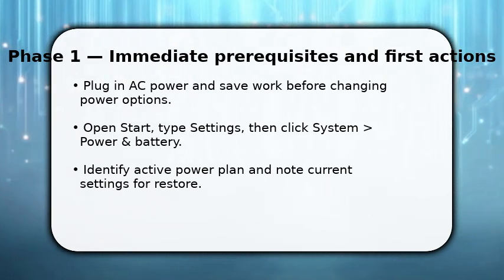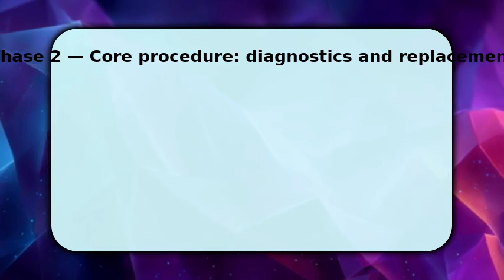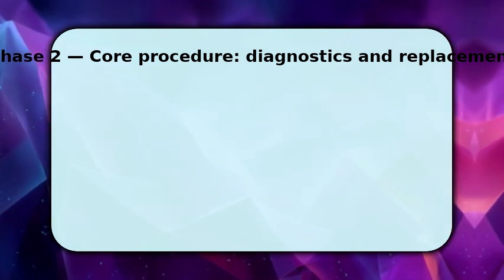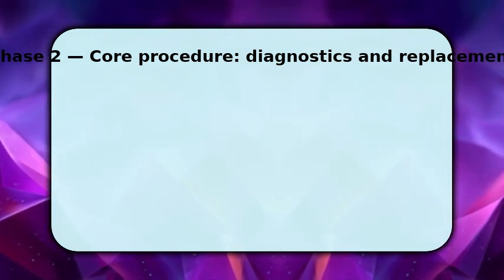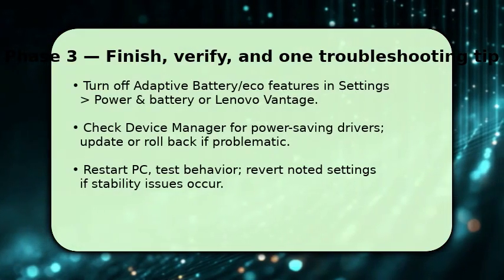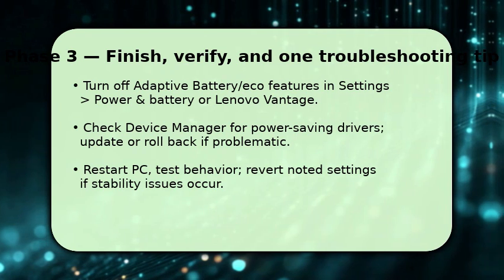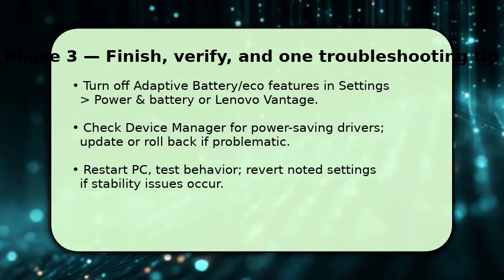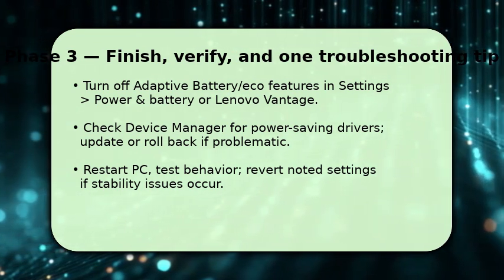How to Remove Power Saving Mode in Lenovo Pc - Step by Step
How to Remove Power Saving Mode in Lenovo Pc - Step by Step | 🔒 Surfshark VPN Deal — Stay private and secure. $1.99/mo + 3 Months Free ▸

Learn how to disable the power saving mode on your Lenovo laptop, restoring full performance and functionality. This step-by-step guide will walk you through navigating system settings to turn off energy conservation features that may be limiting your device's capabilities.

Lenovo, power saving mode removal, laptop steps, restore laptop speed, energy efficiency Lenovo PC, disable power saver on Lenovo, full performance restore for Lenovo, how to turn off energy save in Lenovo, lenovo system settings guide, maximize your Lenovo's capabilities